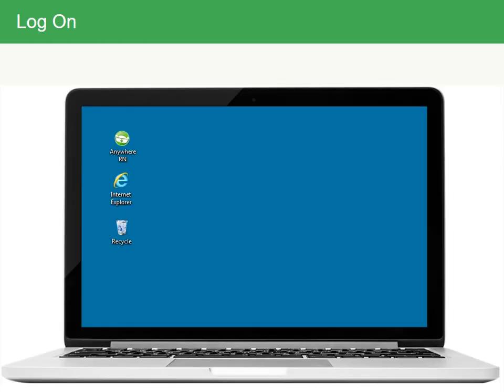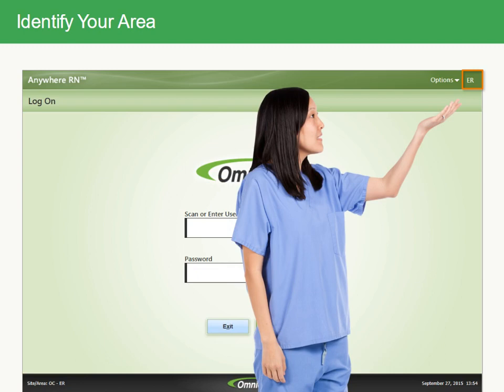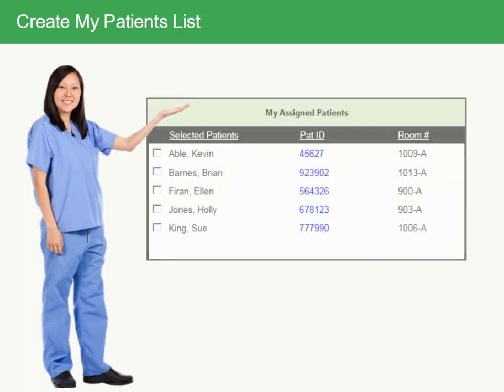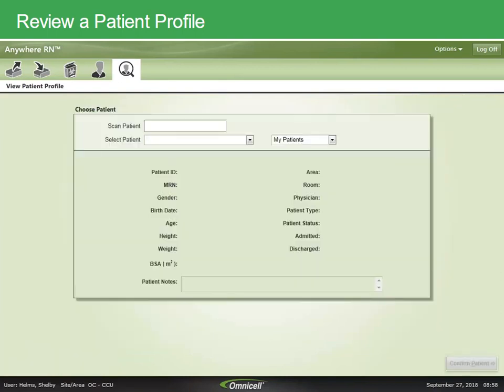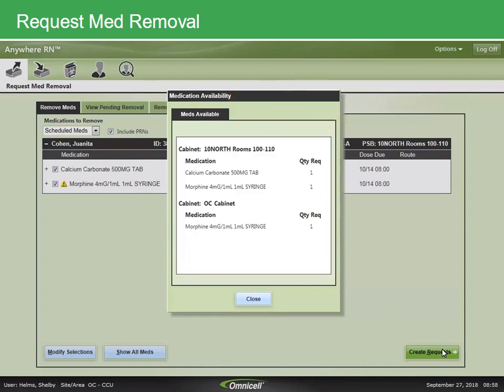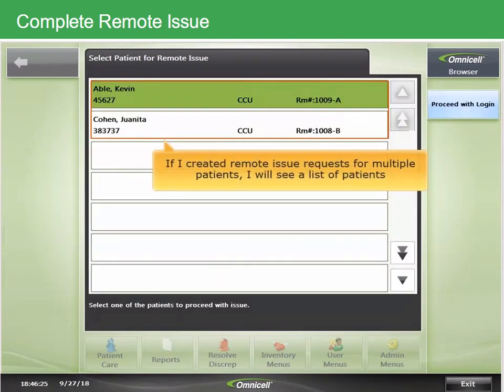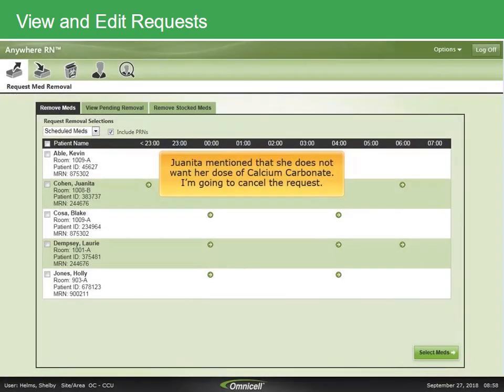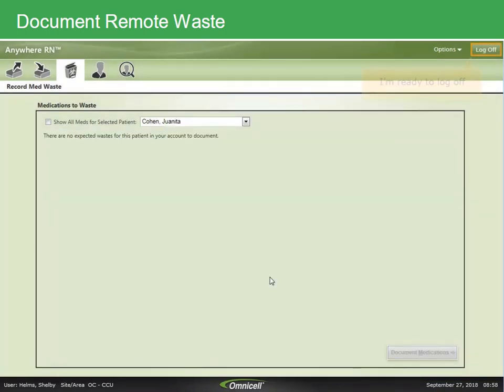Anywhere RN Nurse Training Video